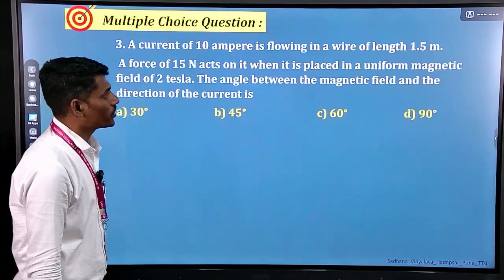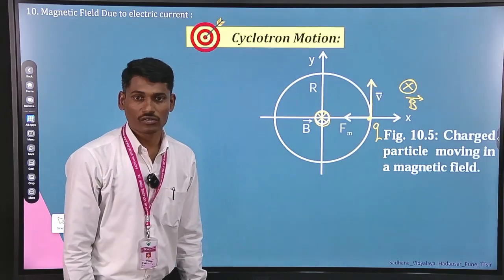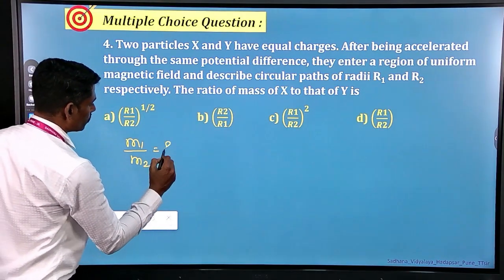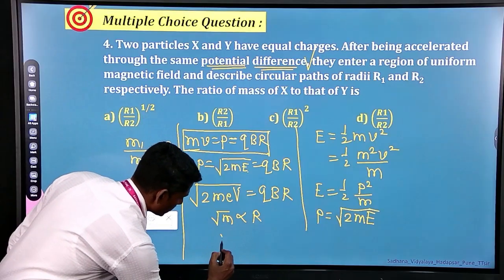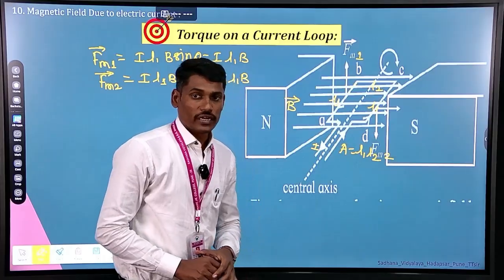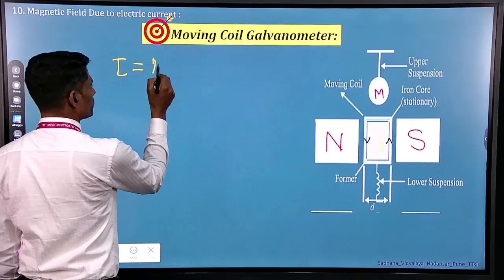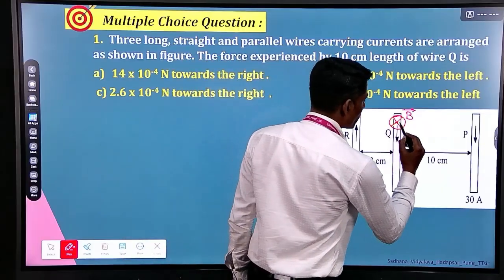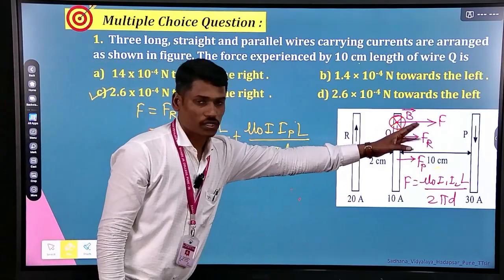Part - 2 Magnetic Field Due To Electric Current, Std-12th Sci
Parallel Wires # Magnetic Field Produced by a Current
in a Circular Arc of a Wire Ampere's Law